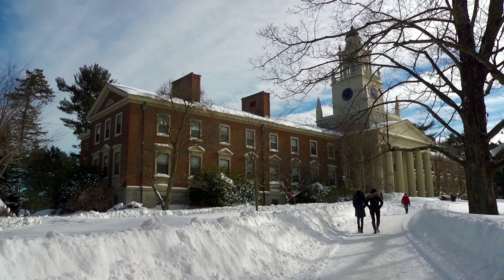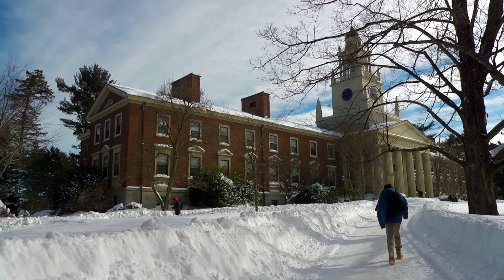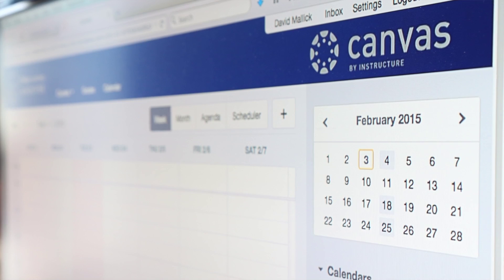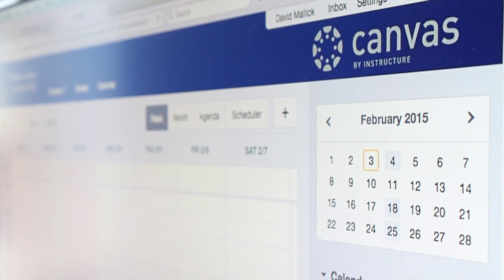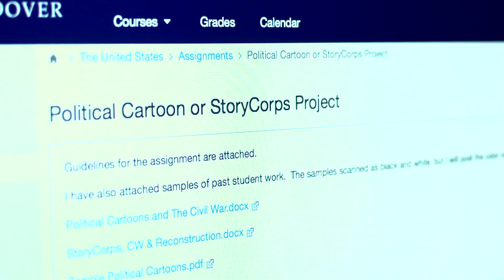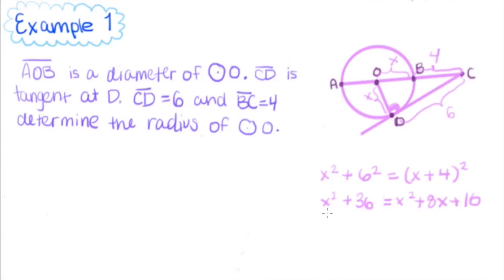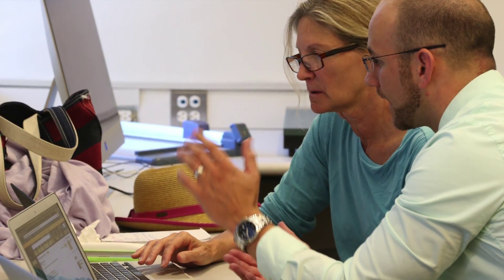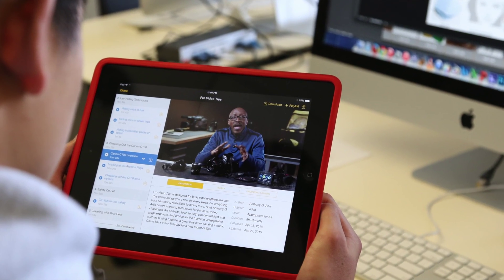Educational Initiatives Report 2015 (Condensed)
A report by the Office of Information Technology to the trustees of Phillips Academy Andover in the winter of 2015.